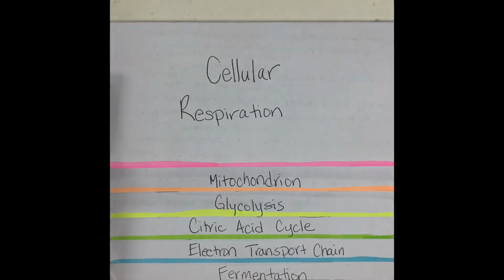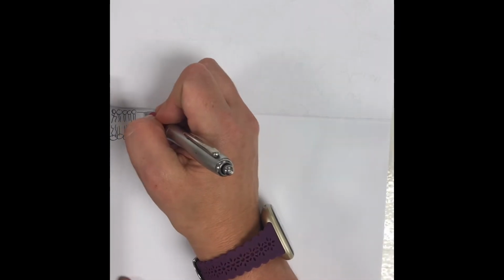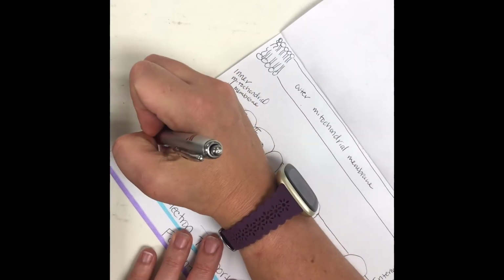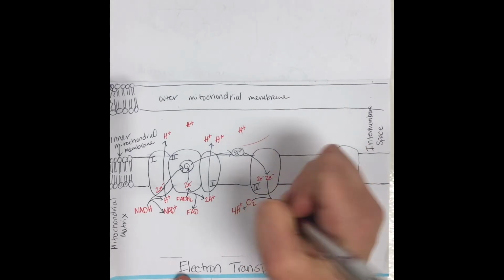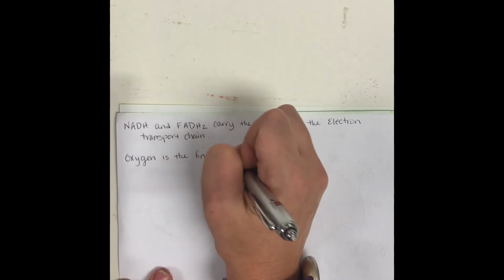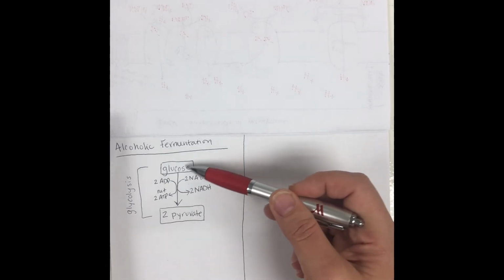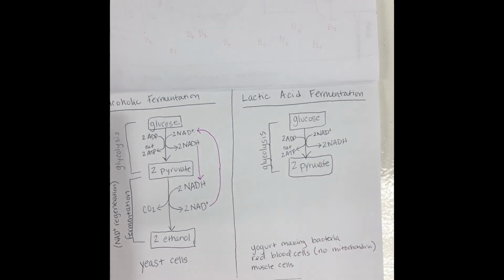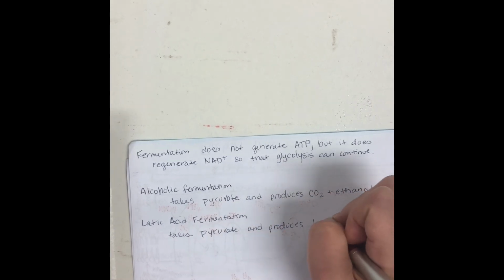Cellular respiration foldable ACA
Sorry it’s in portrait mode